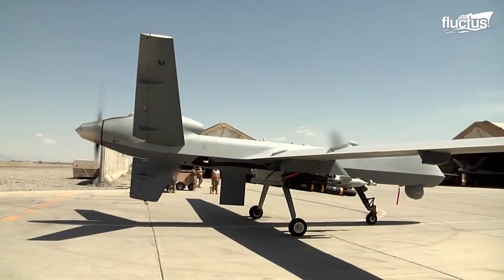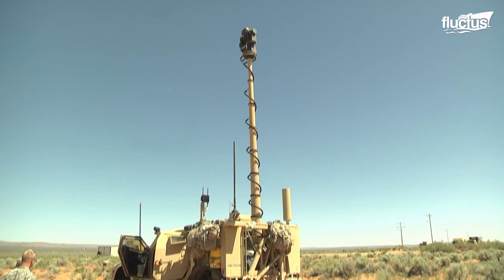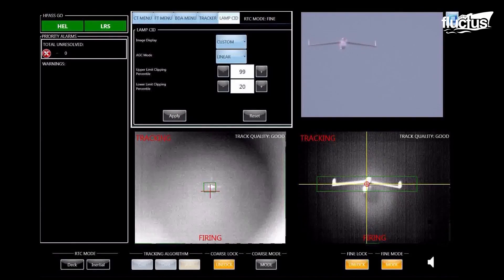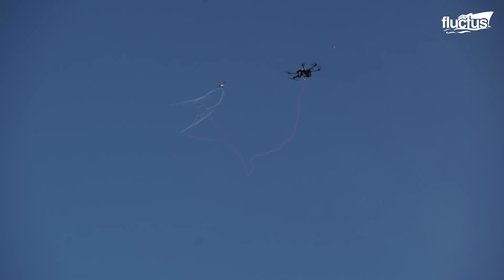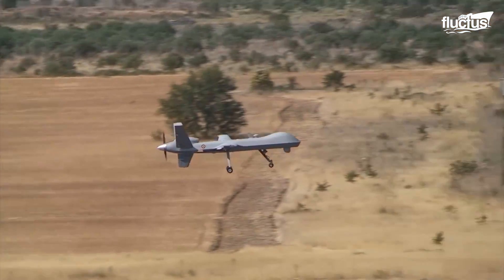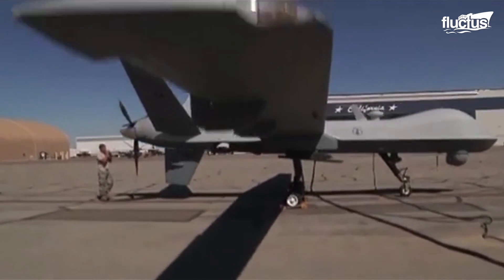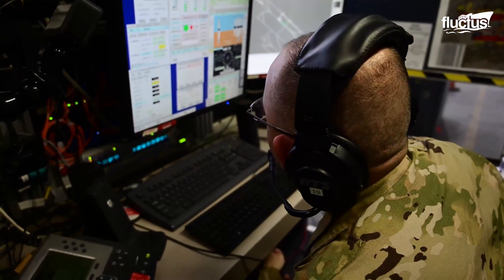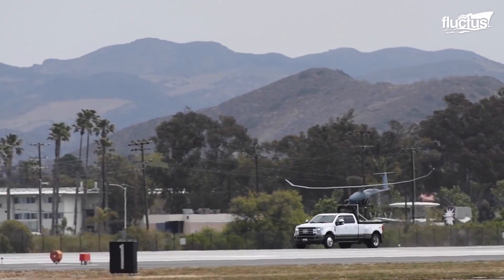US Testing Weird Millions $ Systems To Take Down Drones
This feature on the Fluctus Channel explains the versatile ways in which drones are used in modern warfare and how the United States protects its airspace with anti-drone technologies. It also discusses the ways the US Marine Corps have developed an expensive testing and training exercise using anti-drone mechanisms.